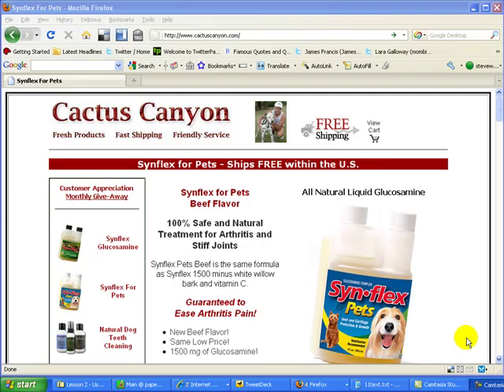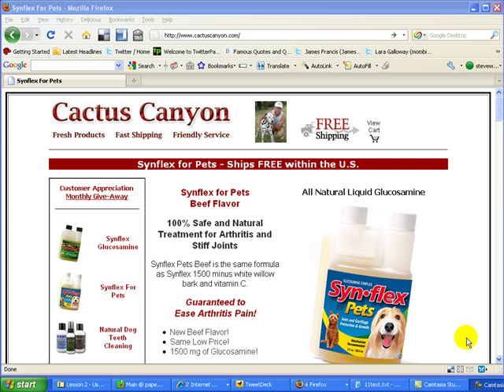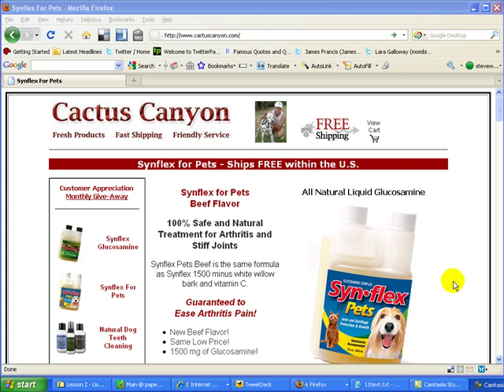Glucosamine for Cats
As your cat ages, it can become less and less agile due to the development of arthritis. Cats can experience the same pain and stiffness from arthritis that it causes us. There is a product that appears to be able to help rebuild cartilage in joints. This product is glucosamine for cats.

Glucosamine is a very natural substance and a form of it is found normally in the cartilage of joints in the body. As a cat ages, there becomes less and less of this substance in the joints which causes the joints to become stiff and makes movement very painful. The glucosamine appears to really help with arthritis and rebuild the cartilage in the joints.

Glucosamine can also help to prevent your cat from developing arthritis or other types of pain throughout the body. Because of it being natural, you do not have to worry about giving it to your pet because it will not hurt it. As with any supplement though, you will want to check with your cat's veterinarian for the correct choice for them.

Glucosamine has very few side effects, but sometimes your cat could develop diarrhea or maybe even vomiting. If this does happen, you can usually reduce the dose and give it with food and usually the side effects will disappear. One more main thing about glucosamine is that once it is started your cat will have to stay on it for the rest of their lives. If you stop glucosamine, the symptoms of arthritis will start to come back.

Overall, glucosamine for cats has few side effects and can make your cat's life more comfortable, it is completely worth giving it a try. Europe has actually been using glucosamine for many years to treat arthtitis. Although glucosamine has been used in Europe for years, it is still a relatively new treatment in the U.S. for the symptoms of arthritis in humans and pets.